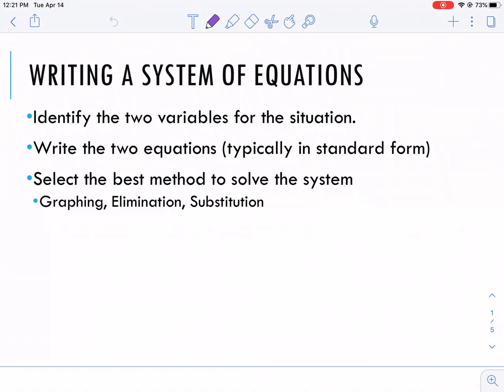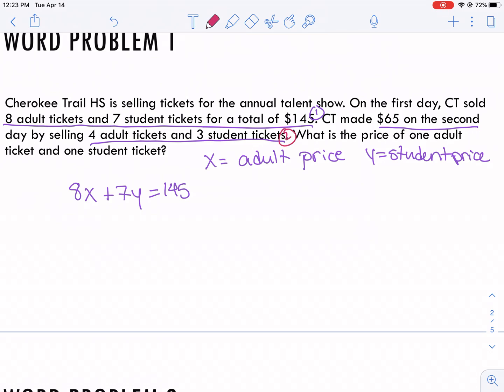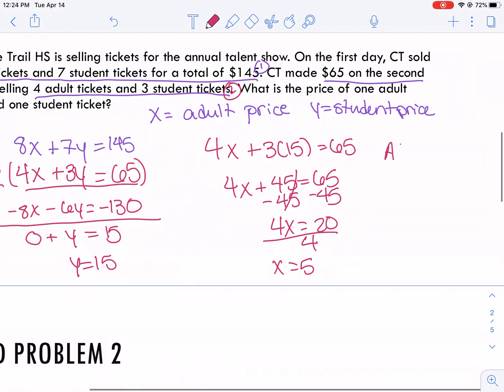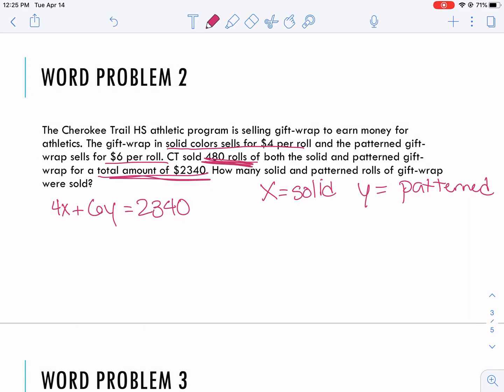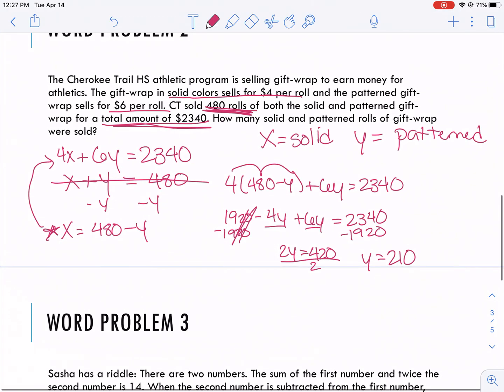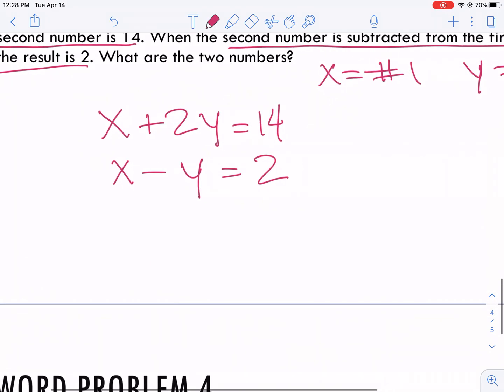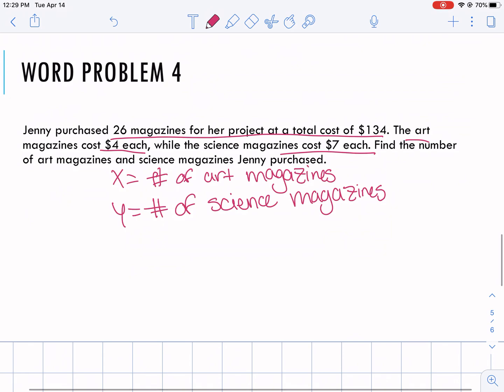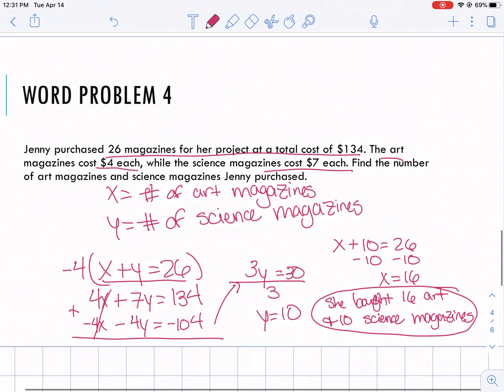Writing and Solving Systems of Equations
This video reviews how to write systems of equations from a variety of word problems.